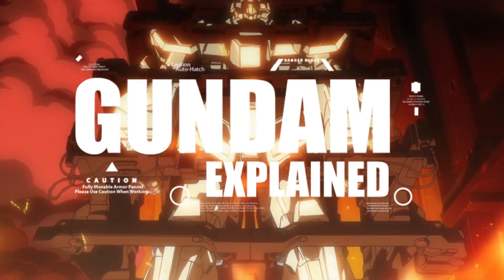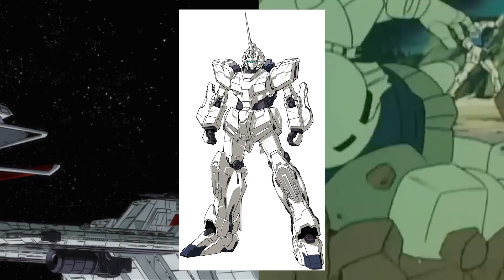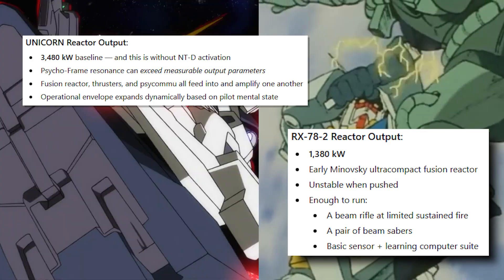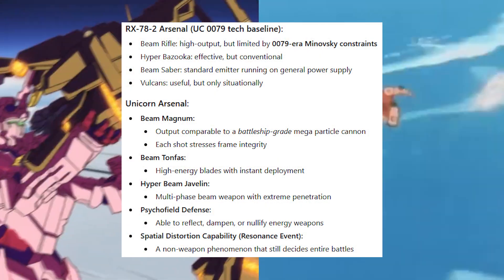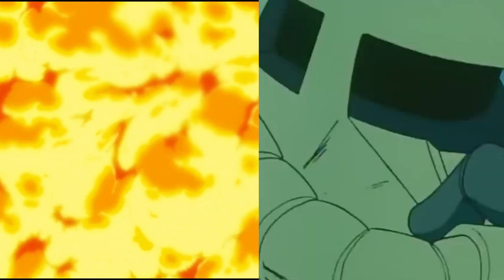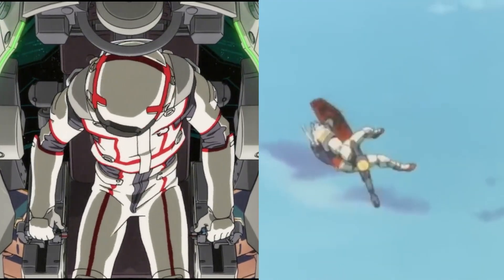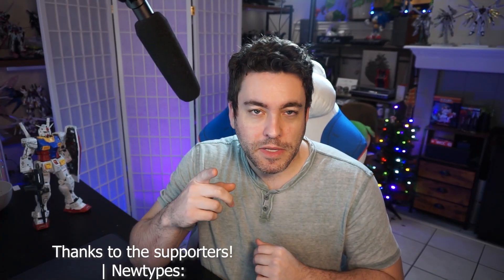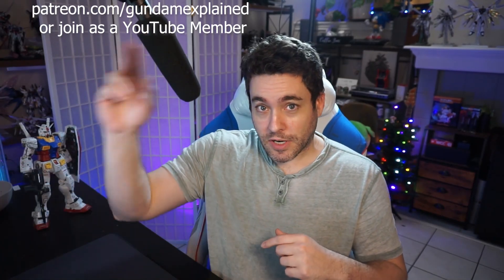RX-78-2 vs Unicorn: How Big Is the Power Gap Really?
RX-78-2 vs Unicorn — two Gundams separated by nearly 20 years, two completely different eras of mobile suit engineering… but how big is the power gap really?

Today we break down the reactor output, thrusters, firepower, psycommu systems, and battlefield capability of both suits to finally quantify the leap from Project V to the La+ Incident.

The RX-78-2 isn’t “outdated.”
The Unicorn isn’t just “advanced.”
They’re built on two entirely different understandings of physics, and this episode explains why.

The RX-78’s prototype-era fusion reactor

Unicorn’s psycho-frame amplification & D-Mode

Thruster output, acceleration, and mobility differences

Beam Magnum vs Beam Rifle (and why they’re not comparable)

How the Unicorn reacts to pilot intent

A realistic combat outcome between the two

What this evolution says about Gundam tech from UC 0079–0096